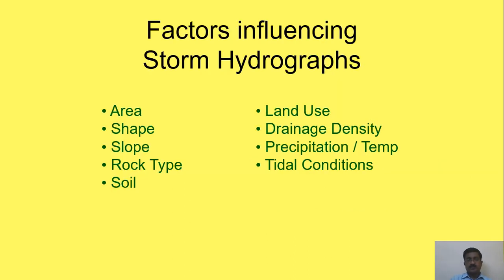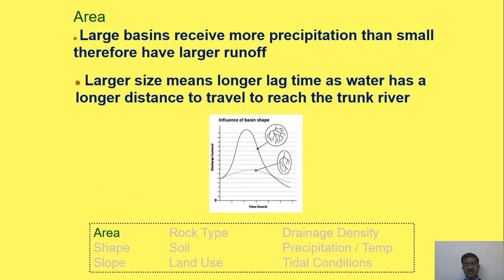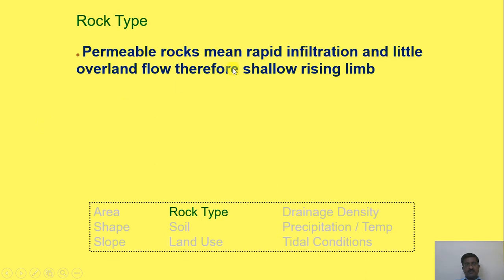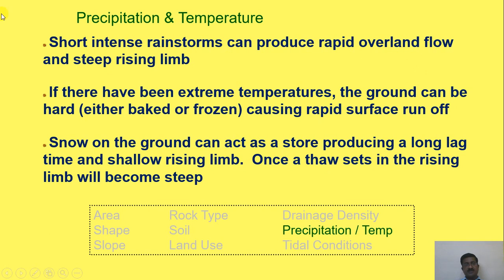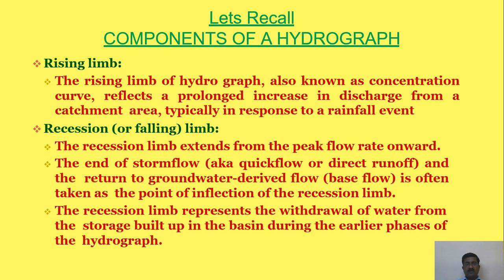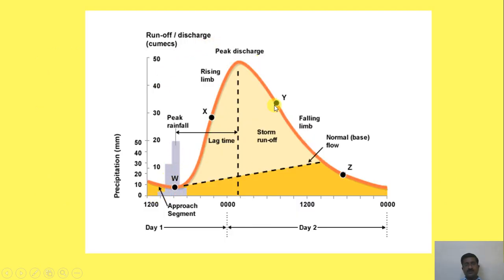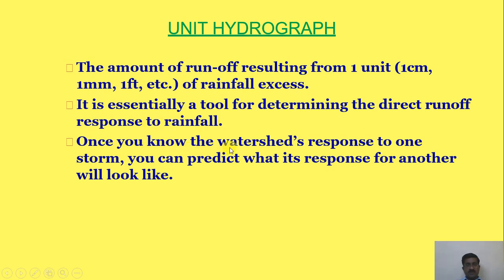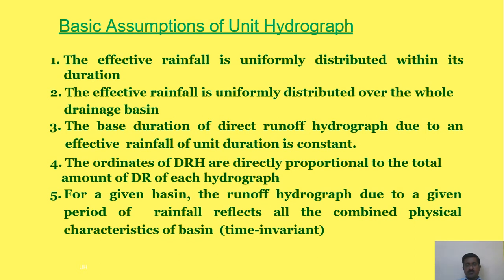LECTURE12 Factors influencing Hydrographs and Concept of Unit Hydrograph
Many factors affect a storm hydrograph, including: drainage basin size and shape, ground permeability, vegetation, land-use change and the base flow of the river.
Unit hydrograph is a direct runoff hydrograph resulting from one unit (one inch or one cm) of constant intensity uniform rainfall occurring over the entire watershed. The concept of unit hydrograph is based on linear systems theory and follow the principles of superposition and proportionality.